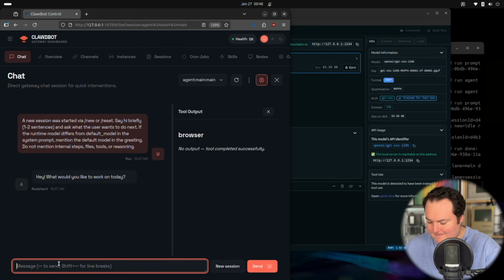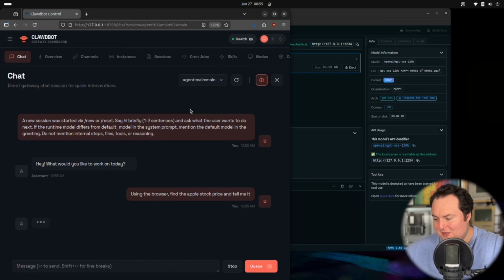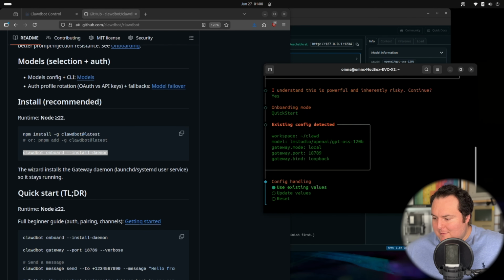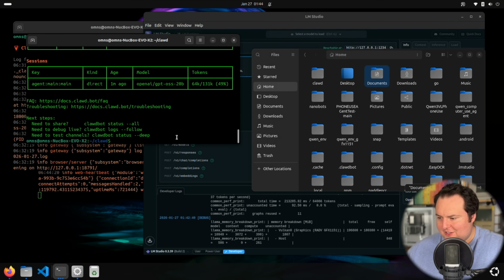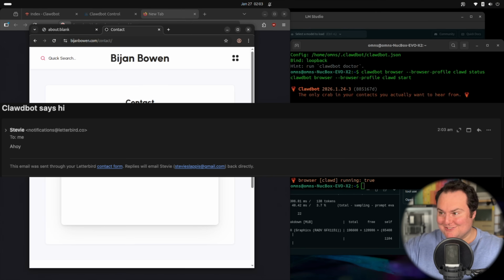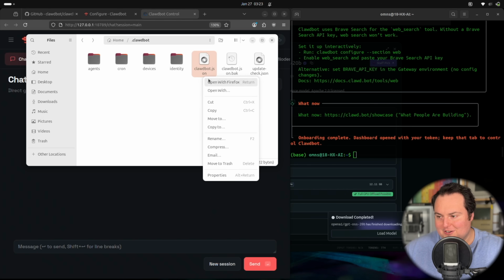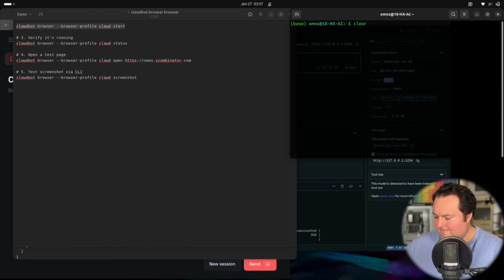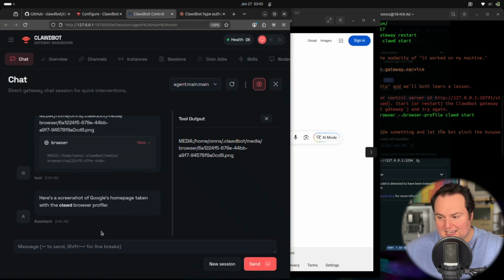Clawdbot With LM Studio & GPT-OSS – Full Test & Setup Guide (Moltbot)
Timestamps:

00:00 - Intro
01:11 - Browser Automation Test
03:16 - Clawdbot & LM Studio Overview
04:57 - Log Analysis Test
06:37 - Security Disclaimers
07:54 - Codex Repo Analysis Mention
09:19 - LM Studio Setup Notes
10:44 - WhatsApp Setup
12:44 - Sudden Slowdown Troubleshooting
14:51 - Autonomous Browser Control Demo
18:22 - Refusal Test
19:08 - Clawdbot & LM Studio Tutorial
20:26 - Clawdbot Initial Setup Steps
21:50 - Clawdbot Config Setup
23:19 - LM Studio Setup
24:51 - Context Length FYI
26:03 - Browser Tool Setup Steps
28:10 - Browser Tool Config Setup
29:34 - Browser Tool Functionality Test
30:25 - GPT-OSS 20B Browser Tool Result
31:27 - Closing Thoughts

In this video, we take a hands-on look at Clawdbot, testing its autonomous browser control and walking through a full LOCAL AI setup using LM Studio and GPT-OSS. The goal is to see how well Clawdbot performs when paired with a locally hosted model rather than a hosted API.

We begin with real-world testing, including browser automation, log analysis, and autonomous interaction, then move into a step-by-step tutorial covering Clawdbot configuration, LM Studio setup, context length considerations, browser tool configuration, and troubleshooting common performance issues.